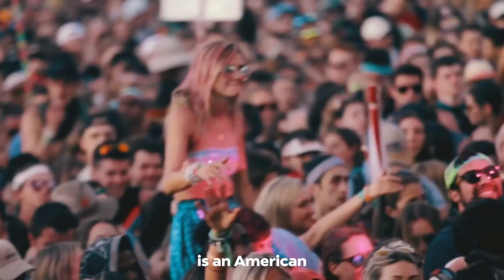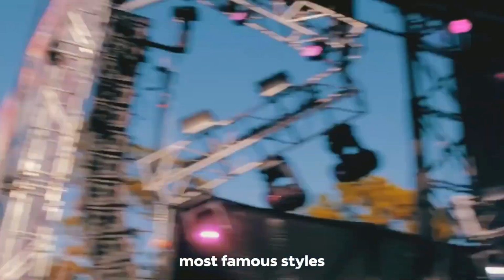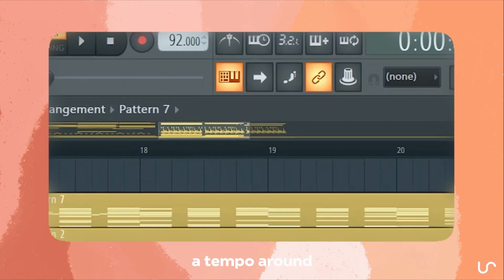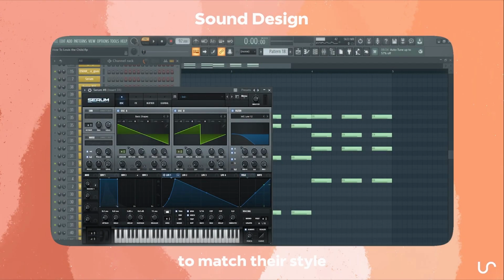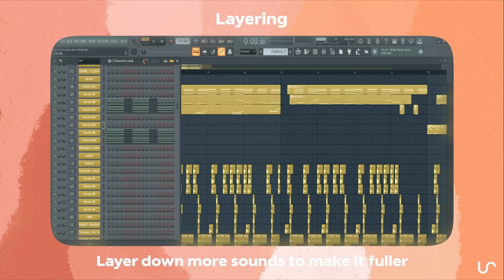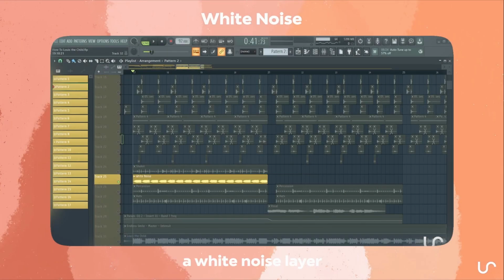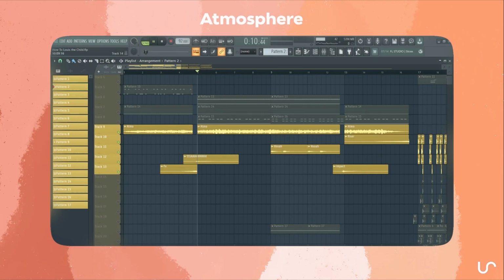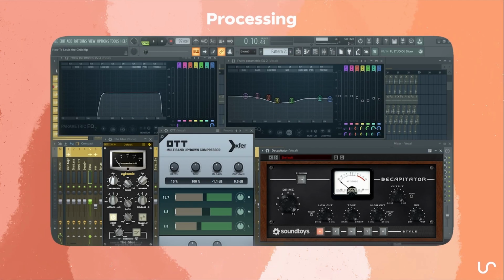HOW TO PRODUCE A SONG LIKE LOUIS THE CHILD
*All the projects on this channel are for learning purposes only*

How to Louis the Child

In this comprehensive video tutorial, discover the secrets behind producing a captivating song reminiscent of the signature Louis The Child style, all within the powerful environment of FL Studio. Join us as we delve into the intricate techniques that define their sound, step by step.

From crafting infectious melodies to designing lush synth textures and crafting dynamic beats, we'll guide you through each stage of the production process. Uncover the art of layering harmonies, incorporating rhythmic elements, and infusing your track with the same infectious energy that defines Louis The Child's music.

Learn how to select and manipulate sounds, arrange your track for maximum impact, and utilize mixing and mastering strategies to achieve that professional polish. Whether you're a budding producer or a seasoned creator, this tutorial offers valuable insights and hands-on guidance to help you channel the essence of Louis The Child's sound while adding your own unique flair.

Elevate your music production skills and embark on a journey to master the techniques that bring the Louis The Child vibe to life. Watch, learn, and create tracks that resonate with the same dynamic energy that has captivated audiences worldwide. Get ready to make your mark in the world of music production—Louis The Child style!

Timestamps:
Louis The Child Showcase 0:00
Intro 0:25
Preview 0:30
Drop Section 0:59
Break Section 2:40
Final Result 3:47
Outro 4:59